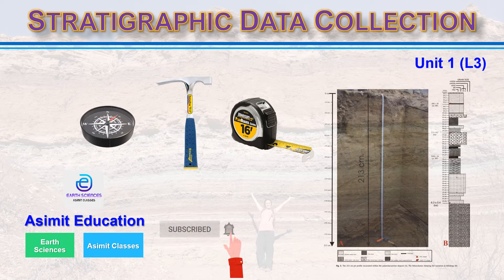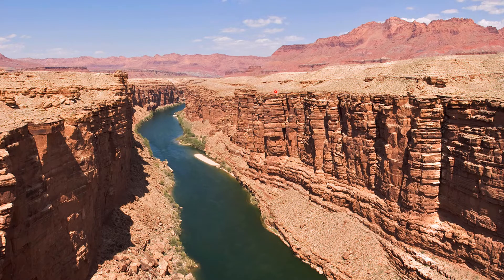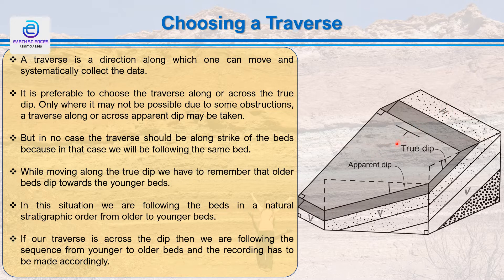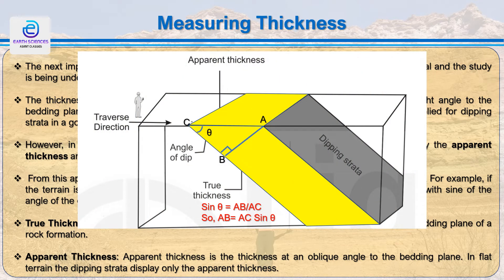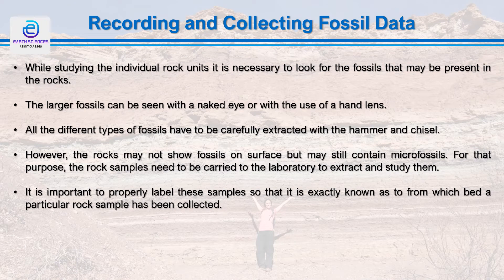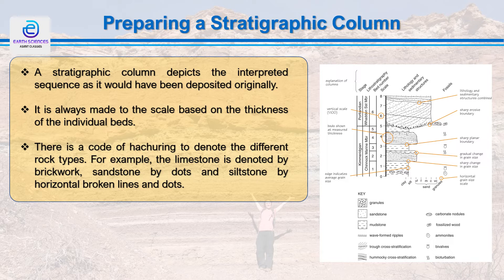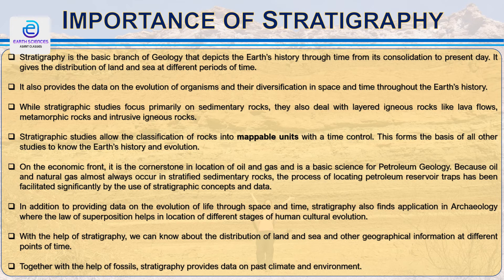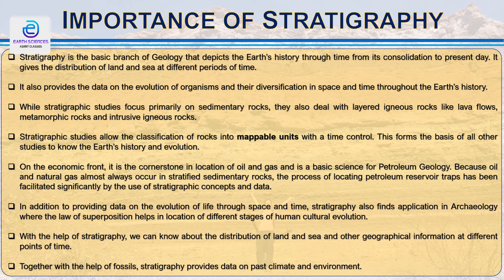STRATIGRAPHIC DATA COLLECTION ( U1 L3)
STRATIGRAPHY DATA COLLECTION
Equipment Needed
Recording the Attitude of the Beds
Choosing a Traverse
Measuring Thickness
Recording Lithological Characters
Recording and Collecting Fossil Data
Preparing a Stratigraphic Column
Stratigraphic Correlation
IMPORTANCE OF STRATIGRAPHY
GEOLOGICAL TIME SCALE